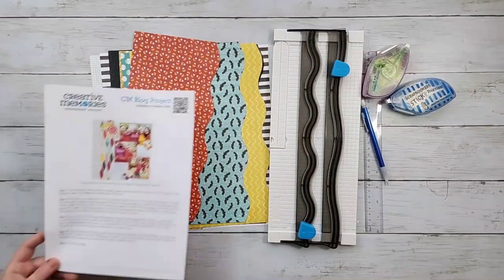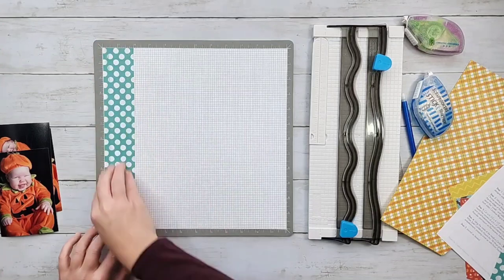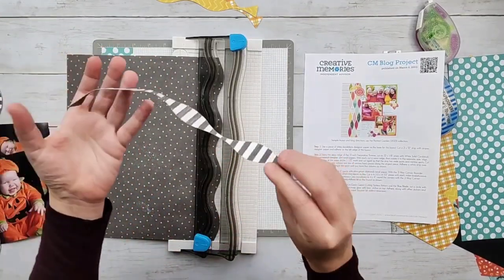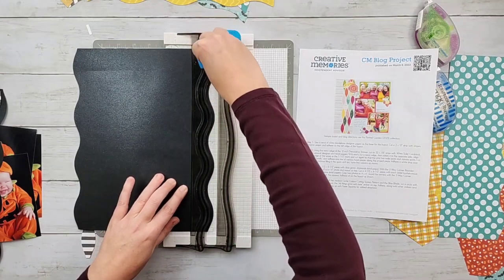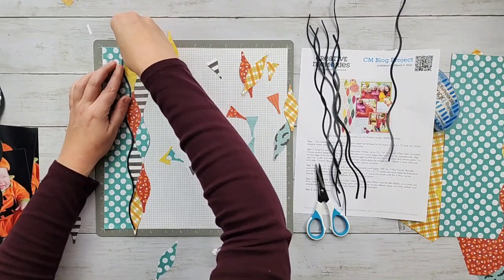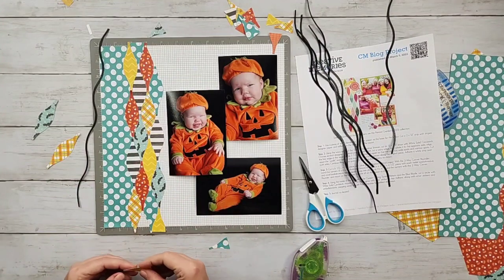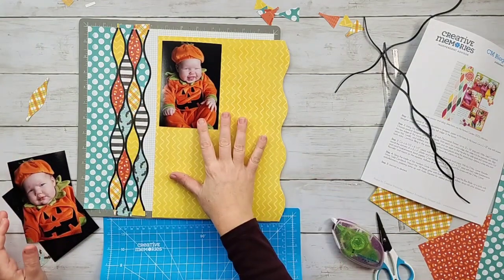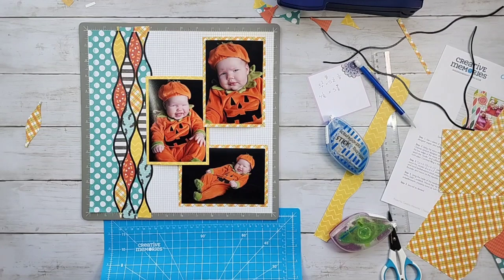Scrapbook Live with Meggan March 15, 2023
Join me as we play with the Creative Memories 12-inch Decorative Trimmer to make a wickedly cute scrapbook layout.

Need a Decorative Trimmer or other CM Supplies?